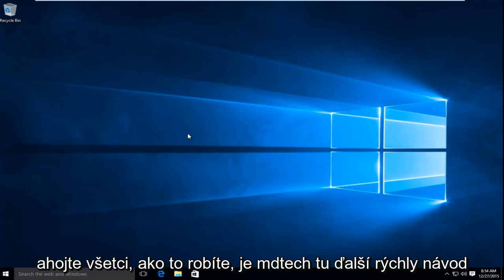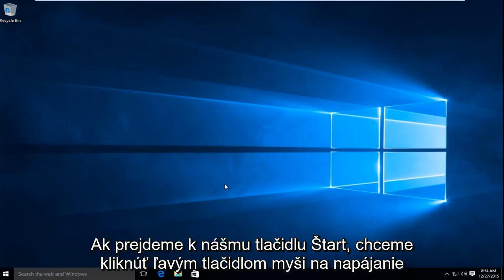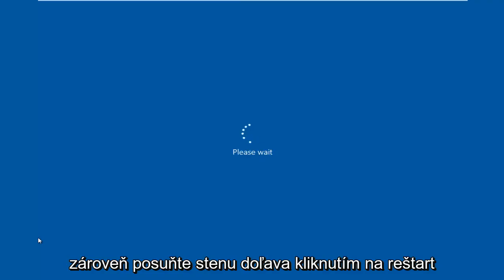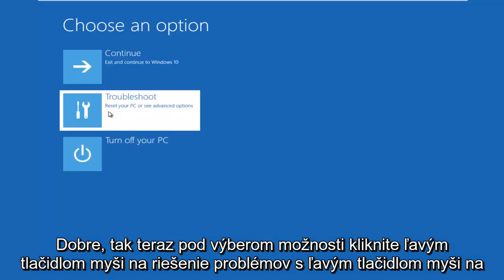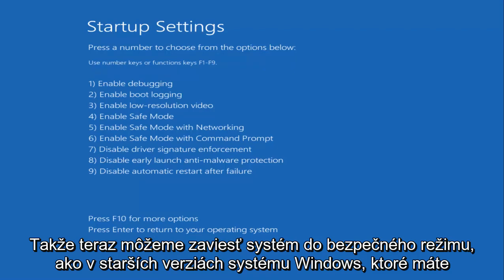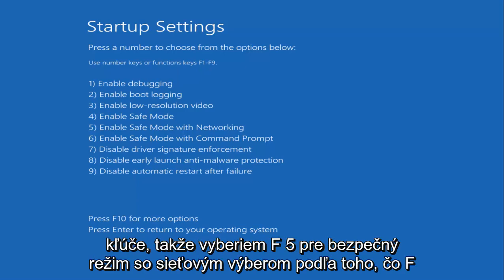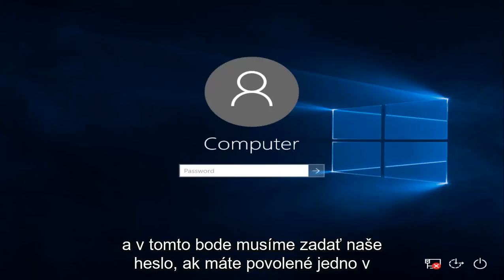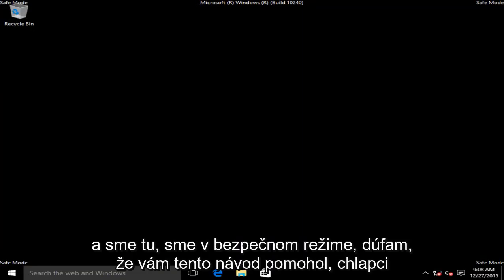Ako spustiť do bezpečného režimu v systéme Windows 10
Chcete diagnostikovať problémy so systémom? Núdzový režim je ideálnym miestom na vykonávanie takýchto úloh.

Tento výukový program sa bude venovať nasledujúcim problémom:

- Spustite systém v bezpečnom režime Windows 10
- Ako nabootovať do bezpečného režimu Windows 7
- Ako zaviesť systém do bezpečného režimu Windows 8
- Ako nabootovať do bezpečného režimu pomocou klávesu f8

Od spoločnosti Microsoft:

Núdzový režim je možnosťou riešenia problémov so systémom Windows, ktorá spúšťa počítač v obmedzenom stave. Spustia sa iba základné súbory a ovládače potrebné na spustenie systému Windows. V rohoch monitora sa nachádzajú slová Núdzový režim, ktoré identifikujú, ktorý režim systému Windows používate.

Ak sa po spustení v bezpečnom režime už existujúci problém neobjaví, môžete z možných príčin vylúčiť predvolené nastavenia a základné ovládače zariadení. Ak nepoznáte príčinu problému, môžete ho nájsť pomocou procesu eliminácie. Skúste jeden po druhom spustiť všetky bežne používané programy vrátane programov v priečinku Po spustení, aby ste zistili, či problém nemôže byť spôsobený nejakým programom.

Tento výukový program by mal fungovať u všetkých významných výrobcov počítačového hardvéru, ktorí do svojich produktov zahŕňajú systémy Windows 7, Windows 8 / 8.1 a Windows 10 (Dell, HP, Acer, Asus, Toshiba, Lenovo, Samsung atď.).